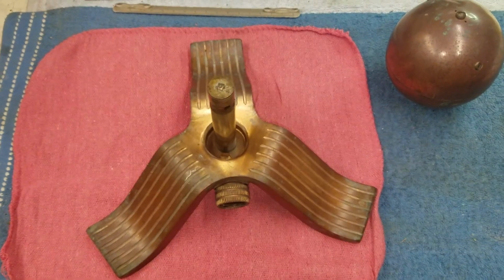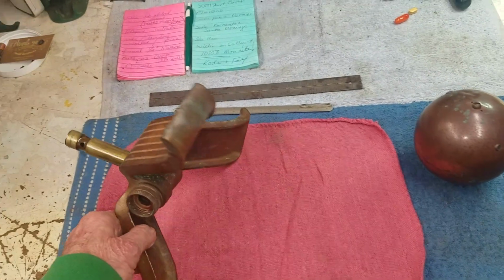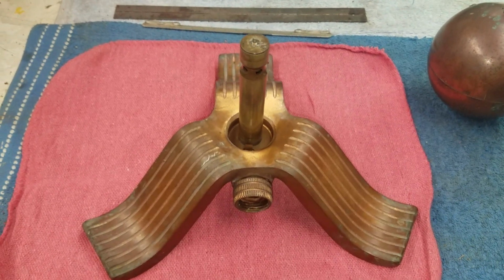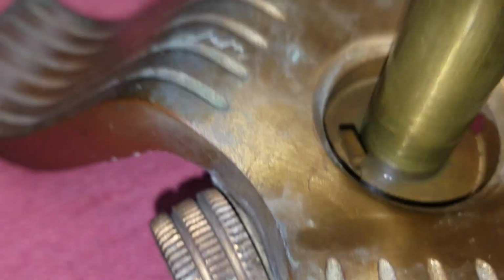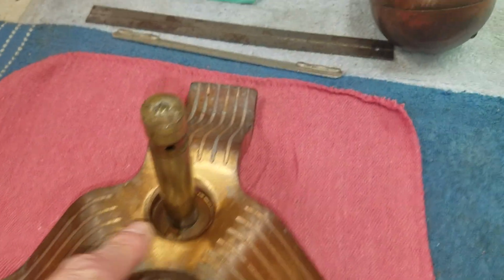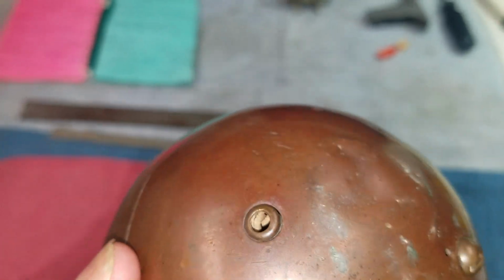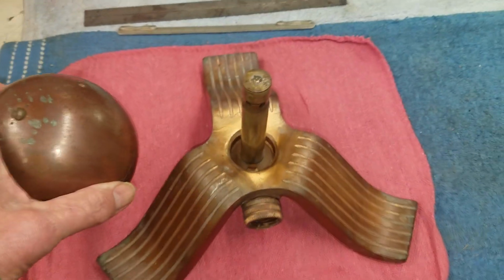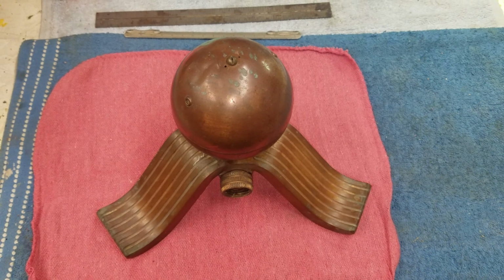1917 Brass Ball Garden Sprinkler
My collection is 55 yrs. in the building.  This is the 2nd time this design has been seen. ...on eBay.

I have the first in a separate vid. its Chrome.